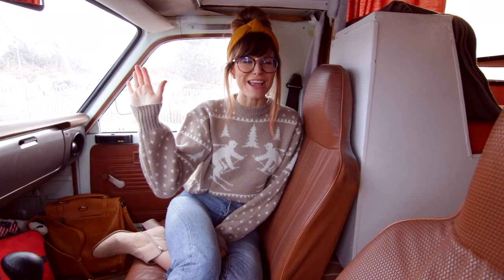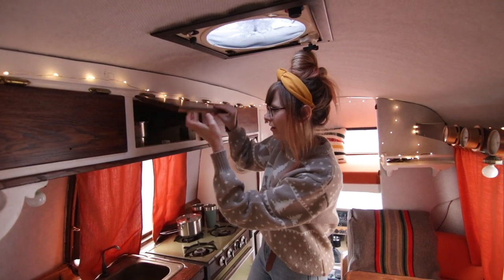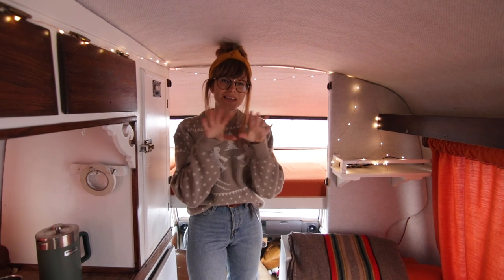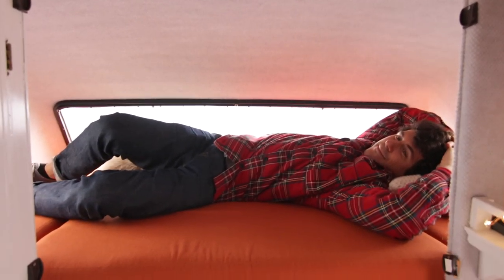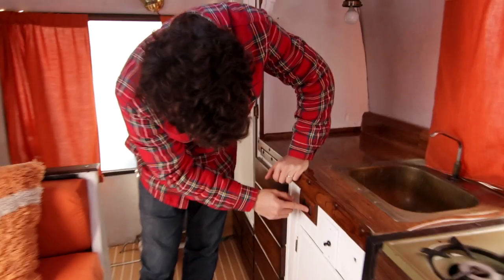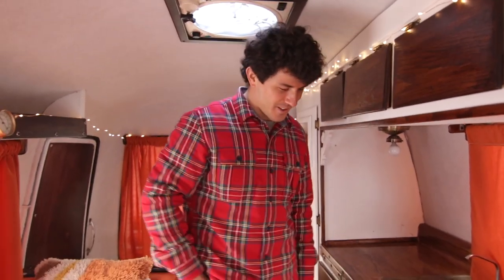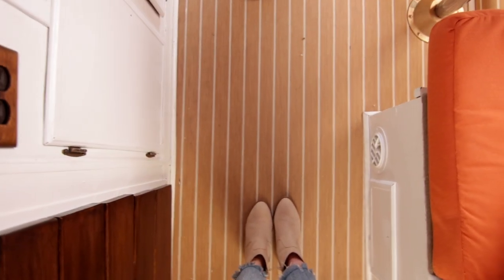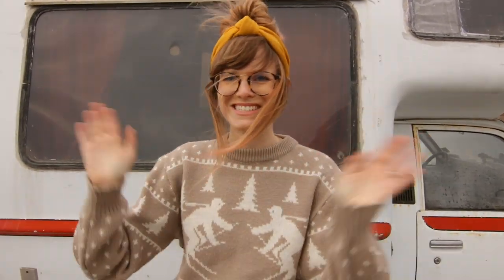VAN LIFE TOUR!! | Remodeling Our 1977 Camper Van!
We bought our 1977 Camper Van, a Toyota Pont X, in March of 2018 and we spent the year remodeling this tiny home on wheels, and getting it ready for tons of road trips in the upcoming summer months. After a full year of remodeling, I am so excited to finally share a full van life tour!! I will walk you through all of the aesthetics, and Matt will talk details about the battery, the gas line and how everything in the van works!